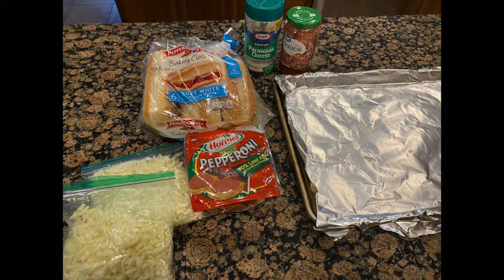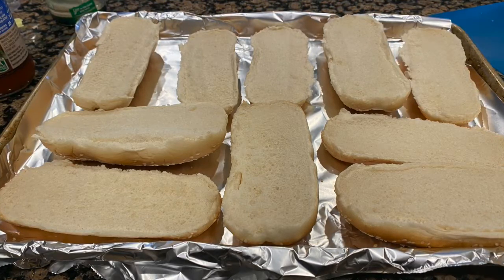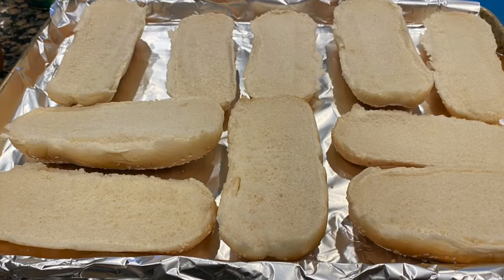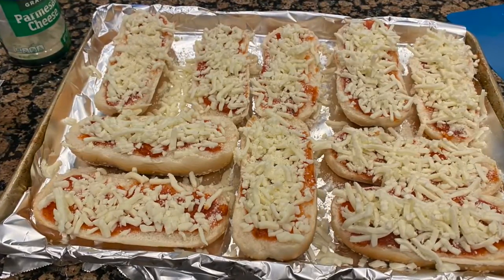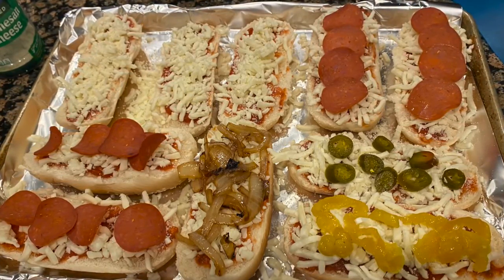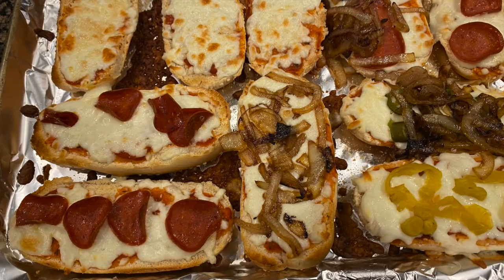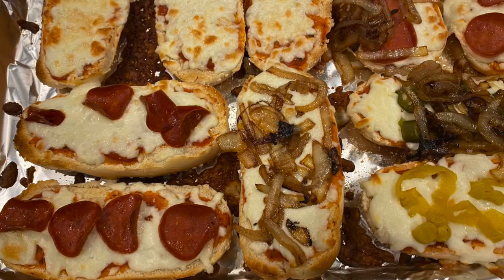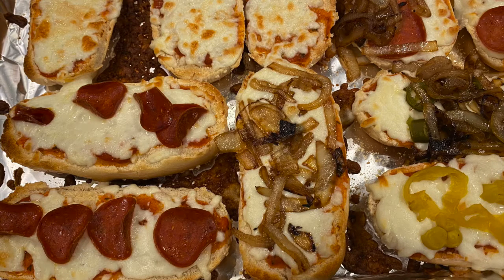After-school Workshop: French Bread Pizza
Do your kids love to help in the kitchen? This recipe is perfect for toddlers through teens. It's easy to make, completely customizable to your favorite flavors, and super delicious! Get your kids in the kitchen to try this one!